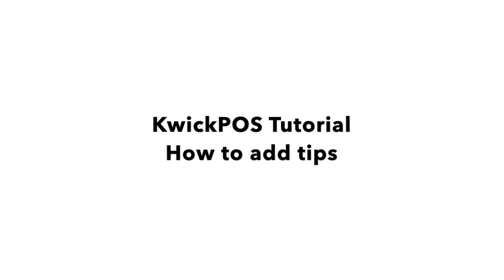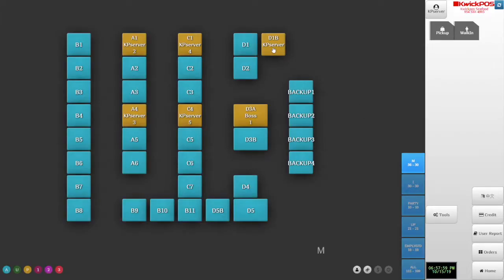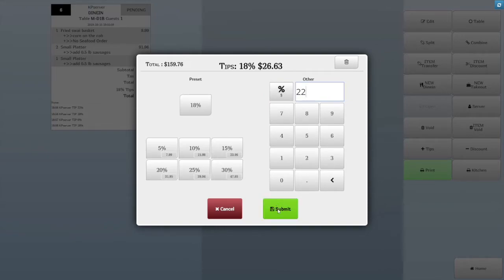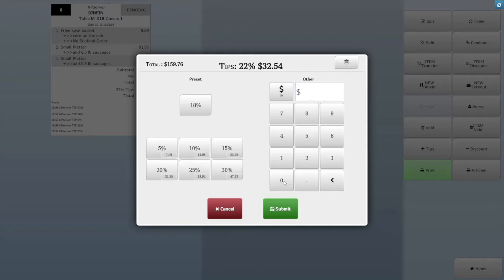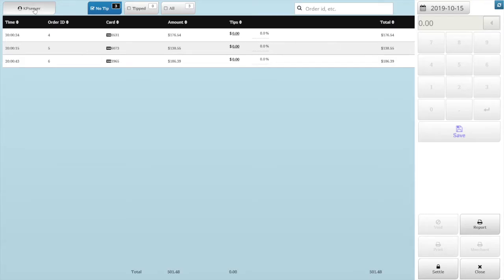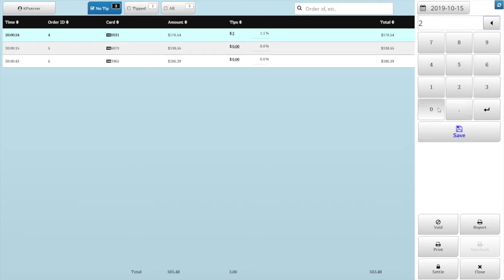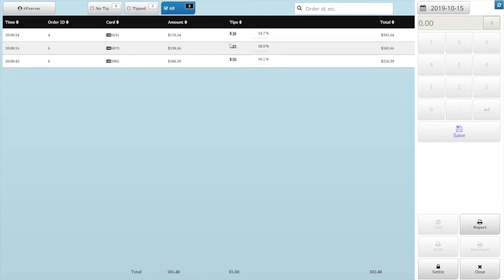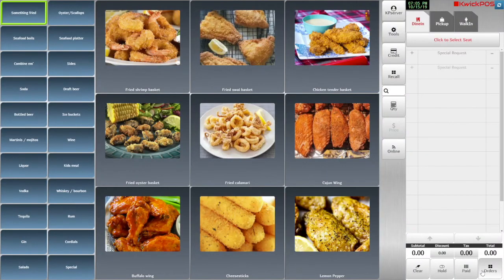How to add tips on KwickPOS